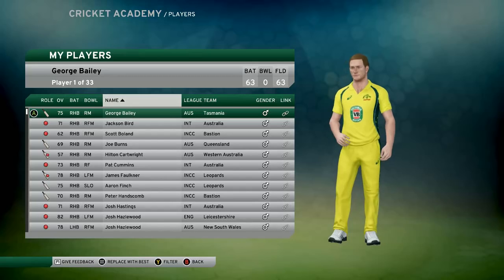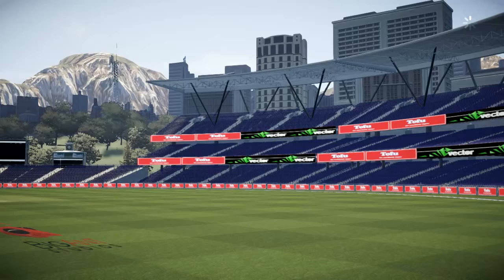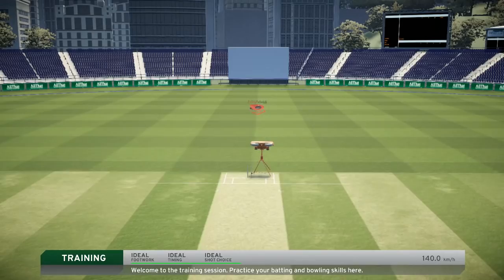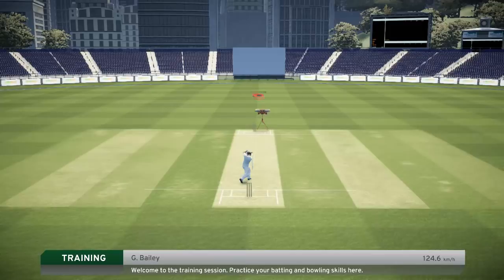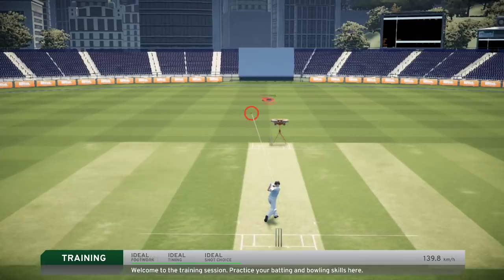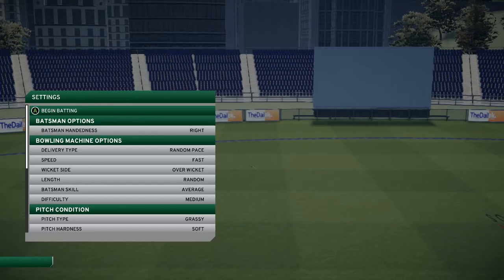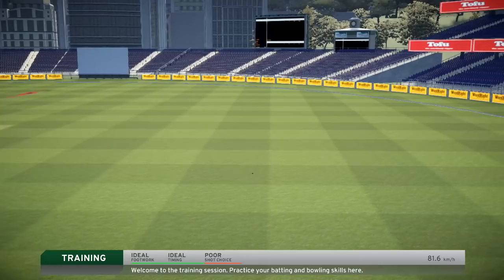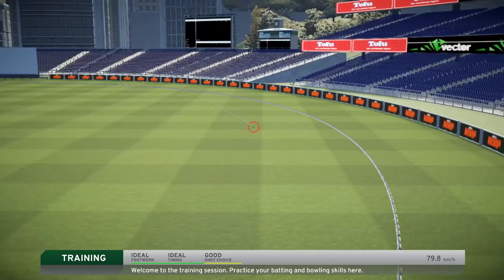Don Bradman Cricket 17 - George Bailey + Gray Nicolls Bat Game Play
Don Bradman Cricket 17